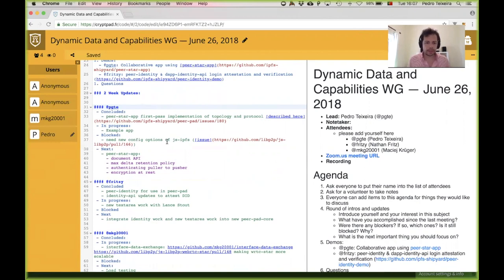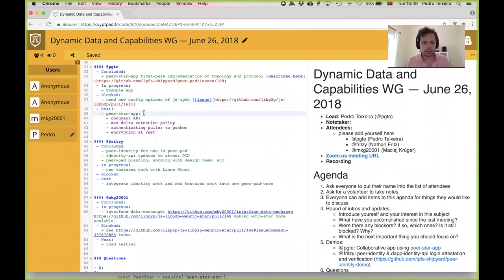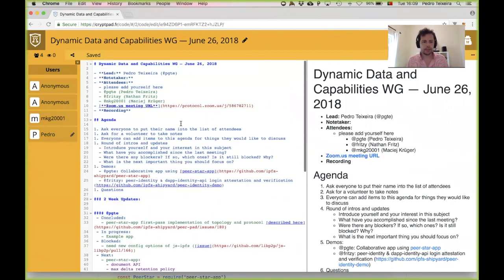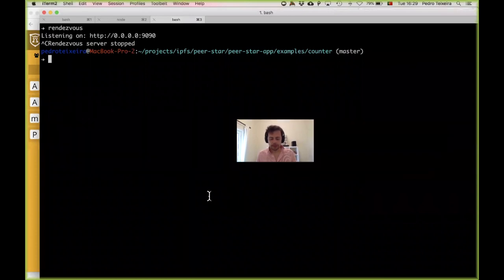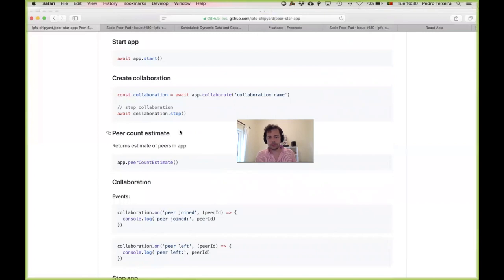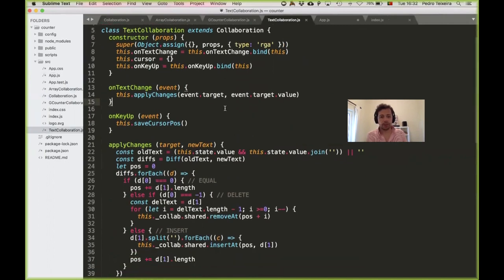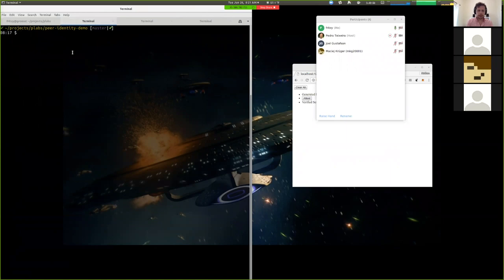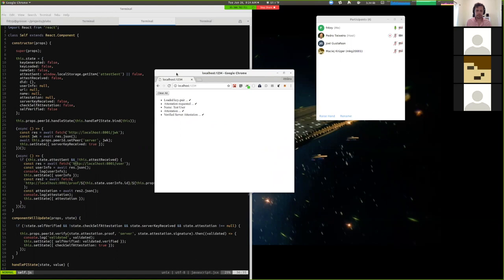IPFS Dynamic Data and Capabilities Working Group Meeting of 2018-06-26